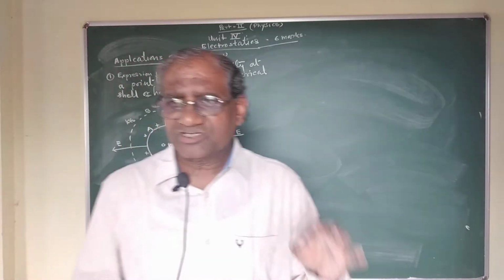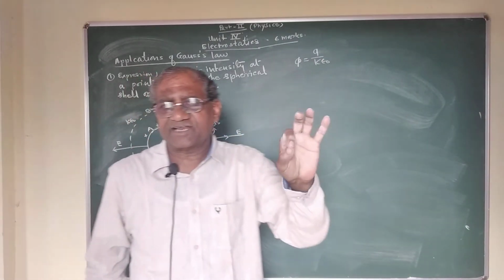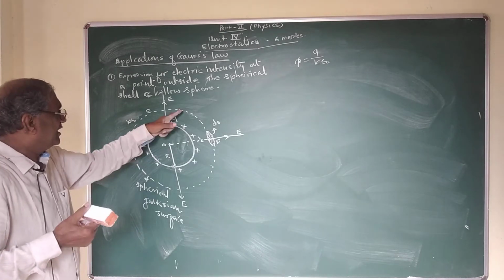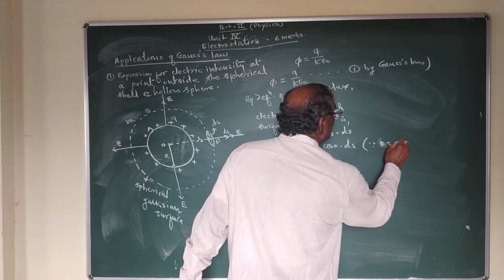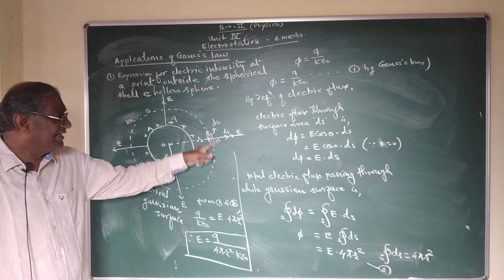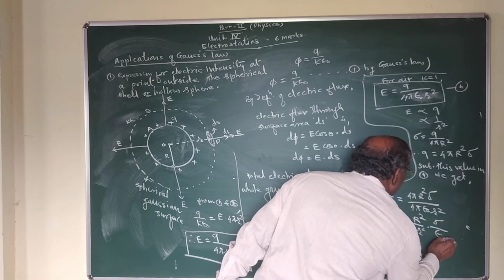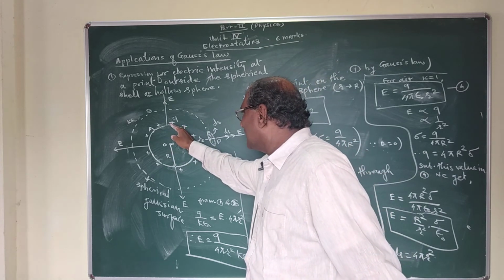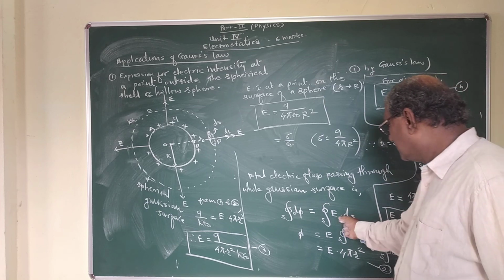XII | Physics | Electrostatics| Application of Gauss 1